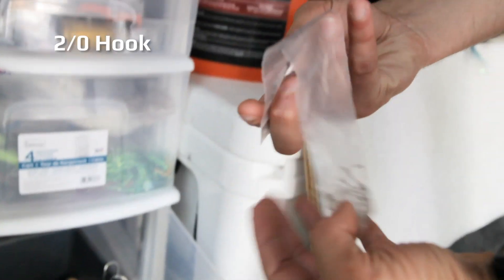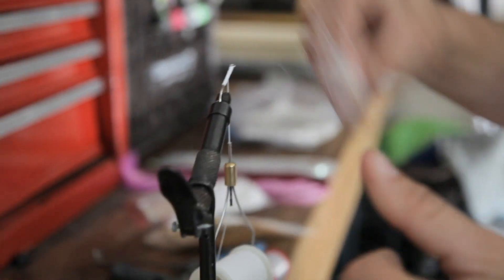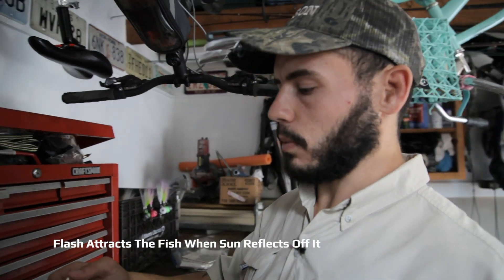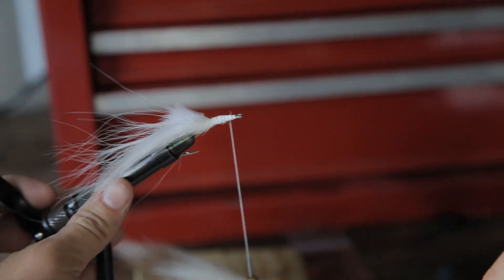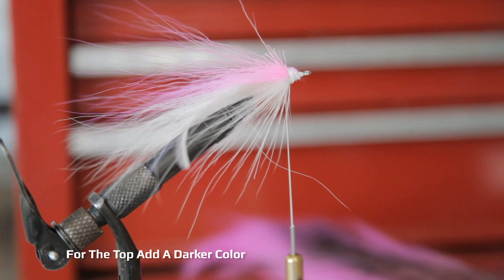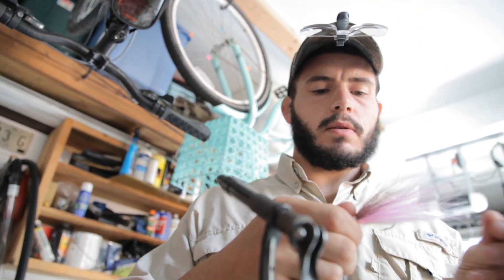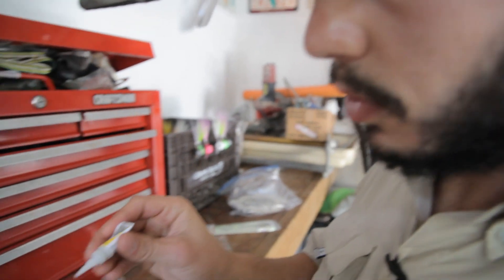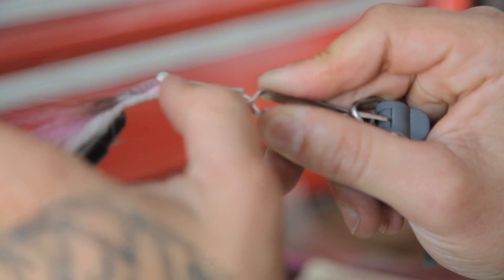How To Tie A Saltwater Fly for Fly Fishing (Carson Optical)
Directed and Produced by Tommy DeJosia
Featuring: Brandon Remy
In this instructional, outdoorsman, Brandon Remy, gives a thorough look into what is needed to tie a saltwater fly.  It's presented by Carson Optical.